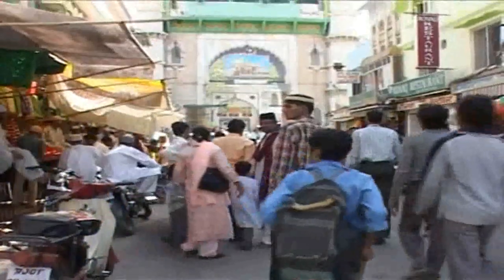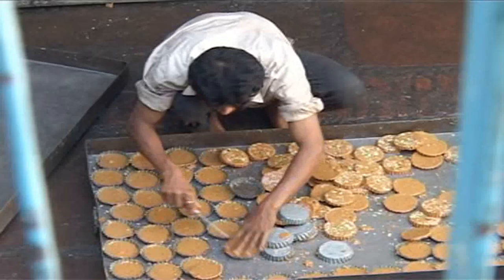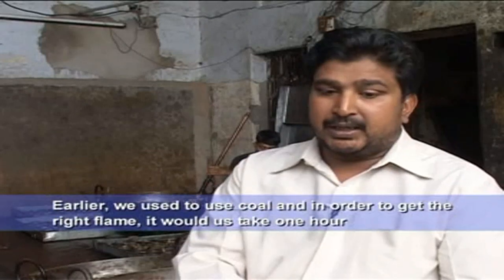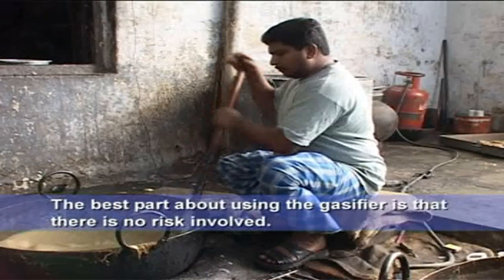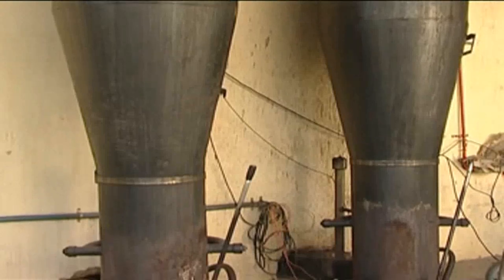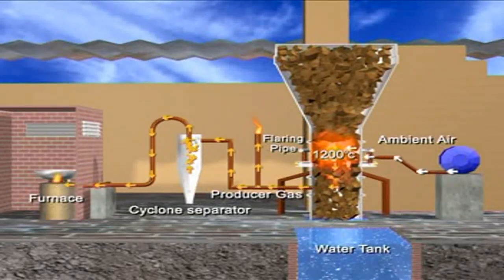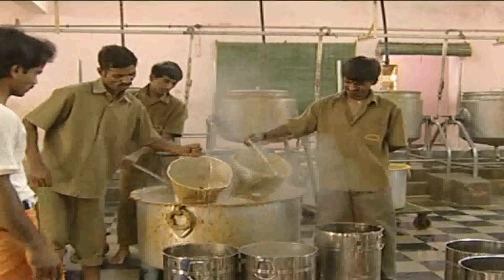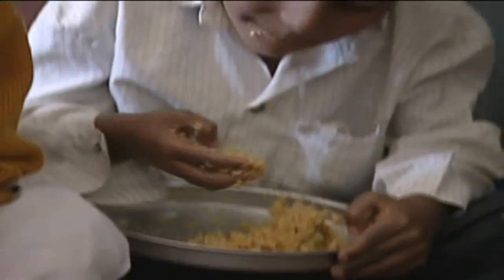Phoenix Products Ajmer Sohan Halwa gasifier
A gasifier is a device that converts biomass to ‘Producer Gas’ Which is a mixture of different combustible gases like Hydrogen (H2), Carbon monoxide (CO), and Methane (CH4). A Biomass Gasifier Converts solid Biomass such as wood, Wood Waste, Briquettes of Sawdust, and agro-based residues into a combustible fuel through a thermochemical process. The Gasification process involves the burning of Biomass in the presence of reduced air( i.e. limited supply of air). The efficiency of converting from Biomass to Producer Gas is about 85%, however, the overall thermal efficiency of the system depends on factors such as burner efficiency, heat transfer efficiency, etc. The combustible gas is referred to as producer gas.

Benefits of Biomass Gasifier
 Saves 30 – 70 % of fuel cost compared to tradition wood-fired furnaces and fossil fuel ovens
 Payback on investment varies from 9 months to 24 months depending on the type/ cost and hours of use, fuel used earlier
 Reduced in Co2 emission for the same heat output
 It is very easy to operate & start quickly
 High Combustion efficiency & high output rate
 A consistent rate of combustion
 Uniform temperature throughout the furnace volume
 It is sturdy in construction and reliable in operation
 It can be used to dry agricultural / Industrial & food products even in rainy seasons
 It is very economical compared to LPG

Phoenix Products
D-87, Industrial Estate, Udyambag
Belagavi, Karnataka, IN